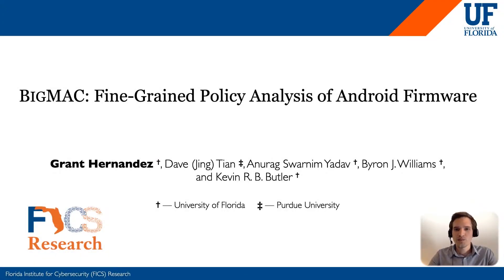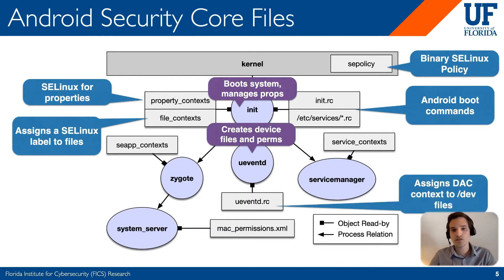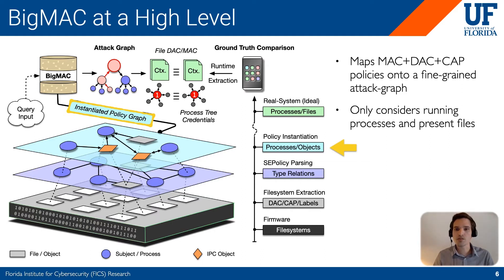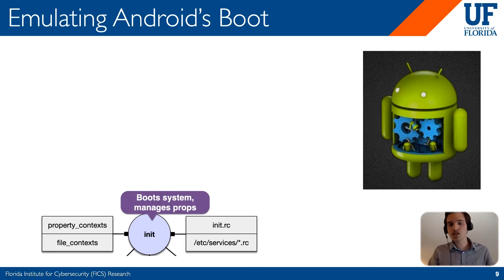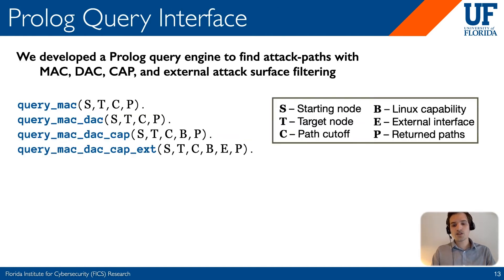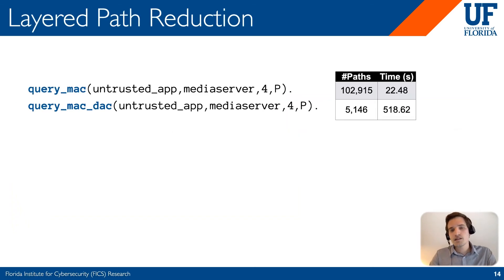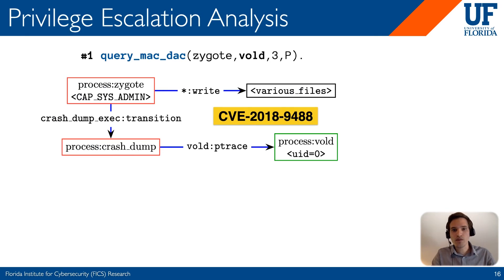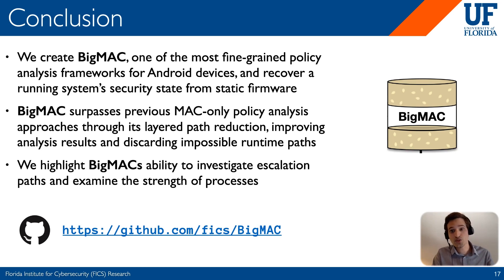USENIX Security '20 - BigMAC: Fine-Grained Policy Analysis of Android Firmware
BigMAC: Fine-Grained Policy Analysis of Android Firmware

Grant Hernandez, University of Florida; Dave (Jing) Tian, Purdue University; Anurag Swarnim Yadav, Byron J. Williams, and Kevin R.B. Butler, University of Florida

The Android operating system is the world's dominant mobile computing platform. To defend against malicious applications and external attack, Android relies upon a complex combination of discretionary and mandatory access control mechanisms, including Linux capabilities, to maintain least privilege. To understand the impact and interaction between these layers, we created a framework called BigMAC that combines and instantiates all layers of the policy together in a fine grained graph supporting millions of edges. Our model filters out paths and types not in use on actual systems that policy analysis alone would consider. Unlike previous work which requires a rooted device, using only static firmware and Android domain knowledge, we are able to extract and recreate the security state of a running system, achieving a process credential recovery at best 74.7% and a filesystem DAC and MAC accuracy of over 98%. Using BigMAC, we develop attack queries to discover sets of objects that can be influenced by untrusted applications and external peripherals. Our evaluation against Samsung S8+ and LG G7 firmwares reveals multiple policy concerns, including untrusted apps on LG being able to communicate with a kernel monitoring service, Samsung S8+ allowing IPC from untrusted apps to some root processes, at least 24 processes with the CAP_SYS_ADMIN capability, and system_server with the capability to load kernel modules. We have reported our findings to the corresponding vendors and release BigMAC for the community.